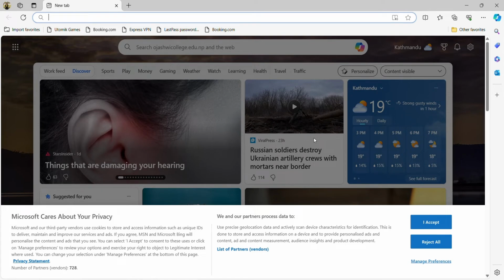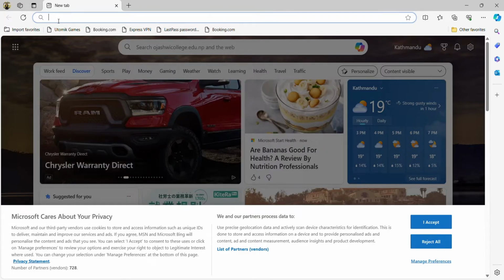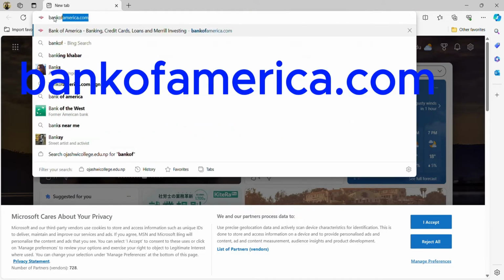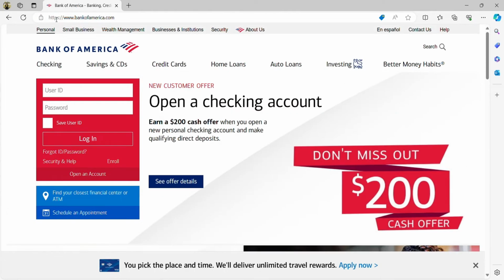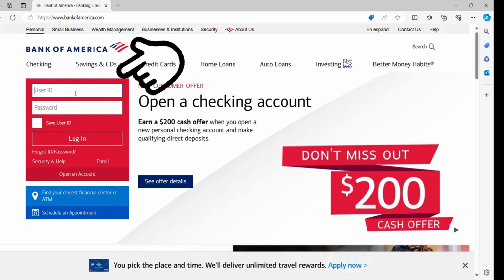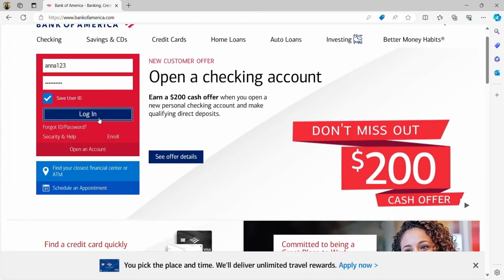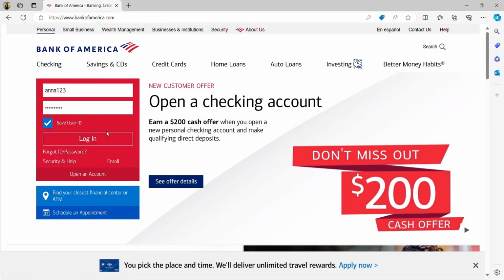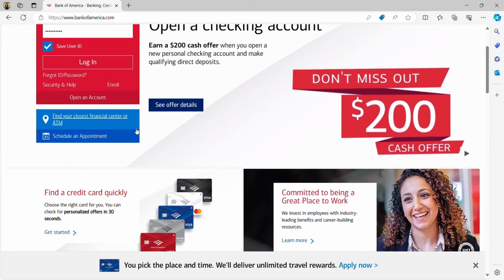How to Login To Bank Of America Account ?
-Discover the key to managing your finances effortlessly! Join us for a quick tutorial on how to login to your Bank of America account. Unlock the door to financial control with just a few clicks. Let's dive in!